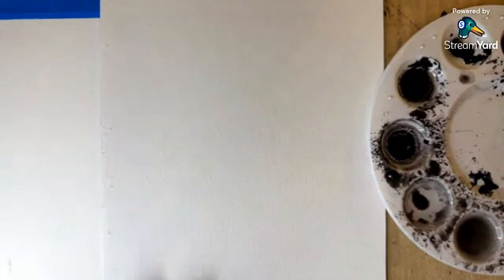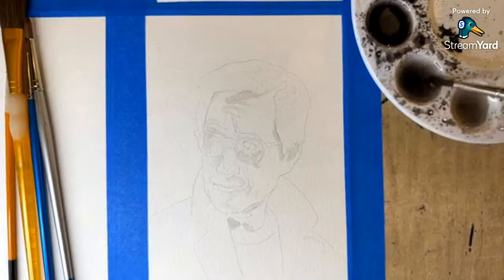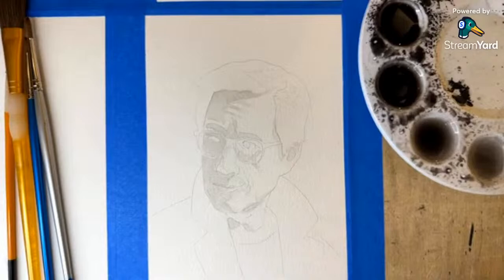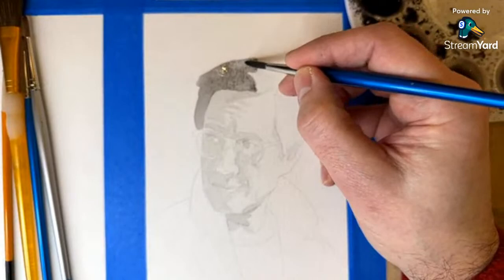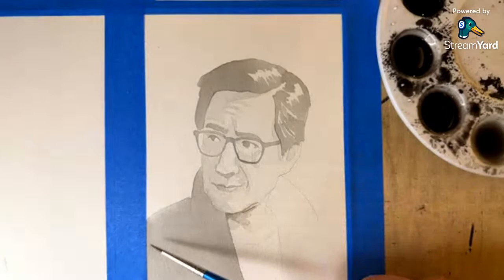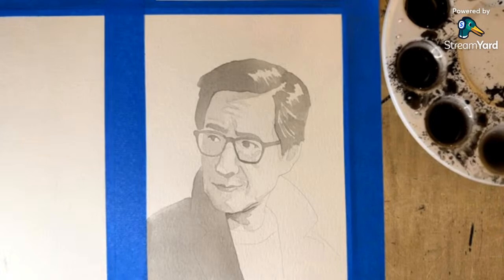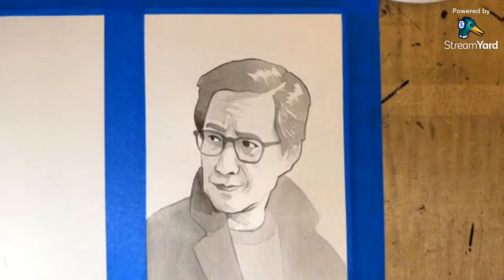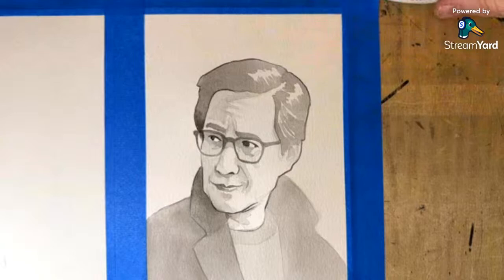Live Paint with Jeremy!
Join the A2AC's Jeremy Wheeler as he leads you on a live lunchtime watercolor paint session. Get tips on soft portraiture and more!

Presented in conjunction with:
Jeremy Wheeler's Soft Collections
On view March 9 - 28, 2023
A2AC Spotlight Gallery
(2nd floor of the A2AC)
Downtown Ann Arbor

Opening Reception: Friday, March 17, from 5-8pm